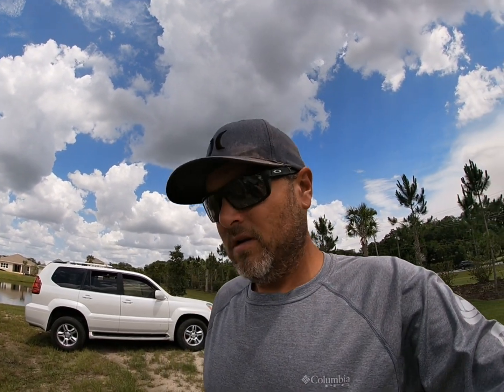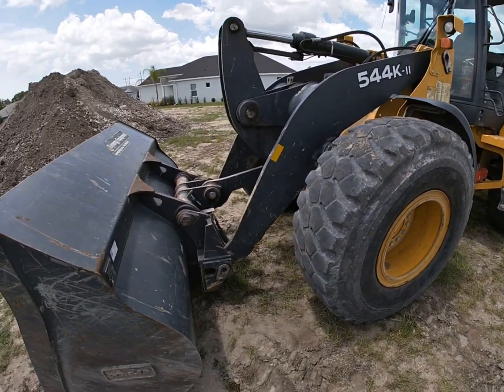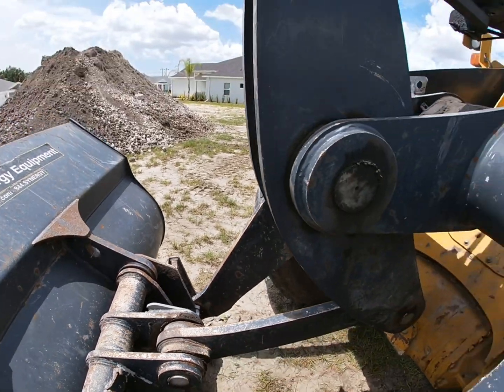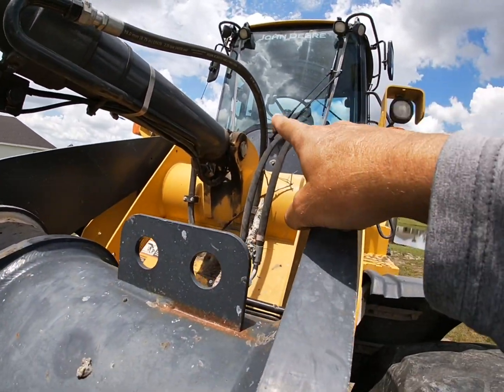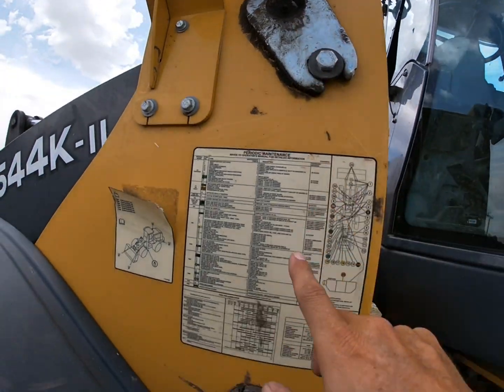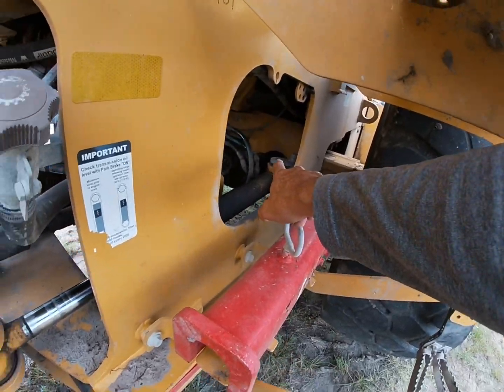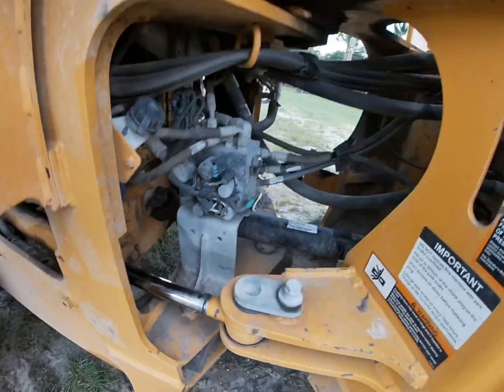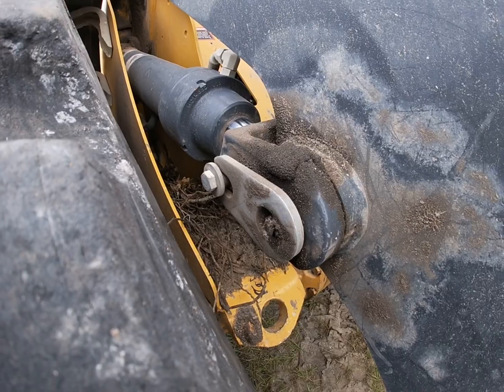Wheel loader grease point locations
I made a quick video on the location all the grease points on a wheel loader this in particular a John Deere 544 enjoy 😉